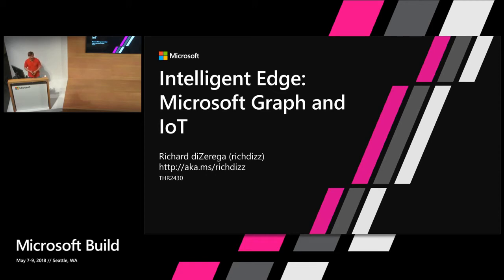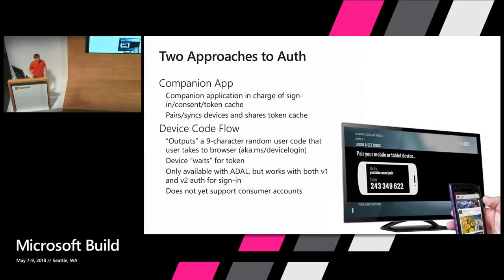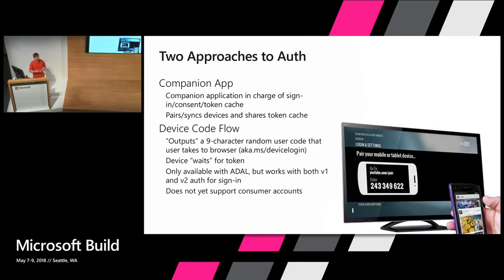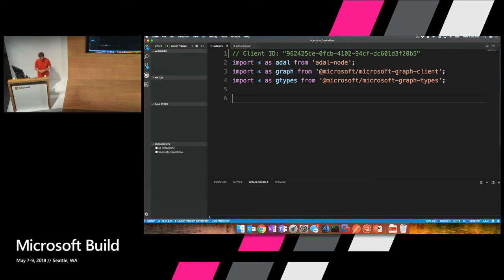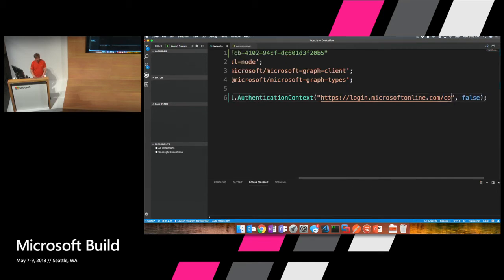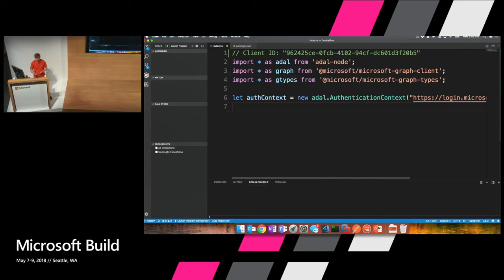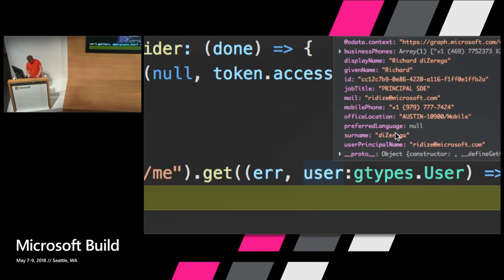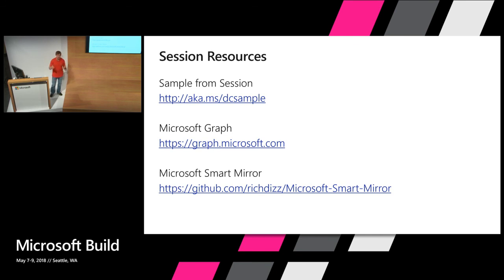Intelligent Edge: Microsoft Graph and IoT : Build 2018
Ask your toaster to update you on the location of your next meeting! Then ask your PC to resume the document you were reading.